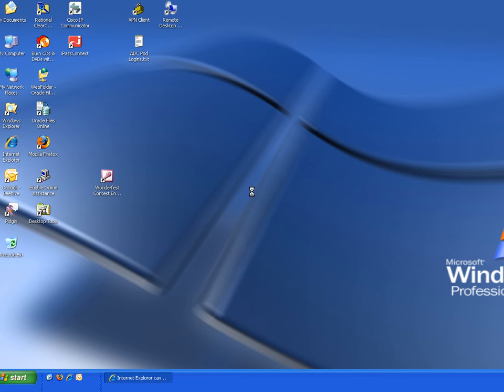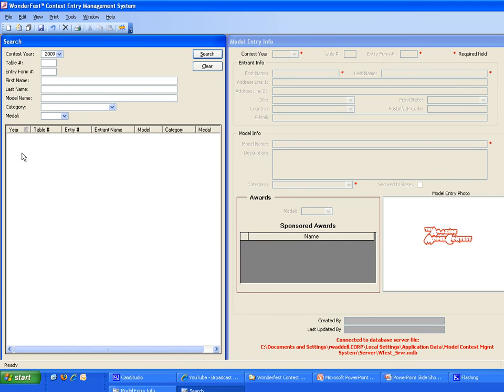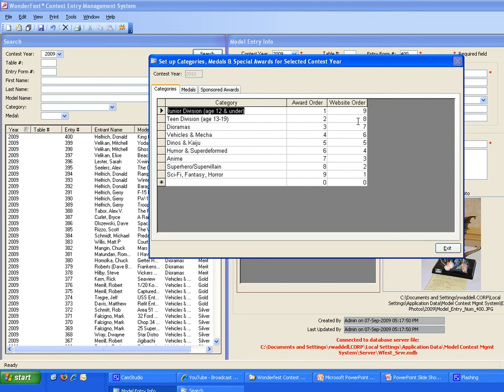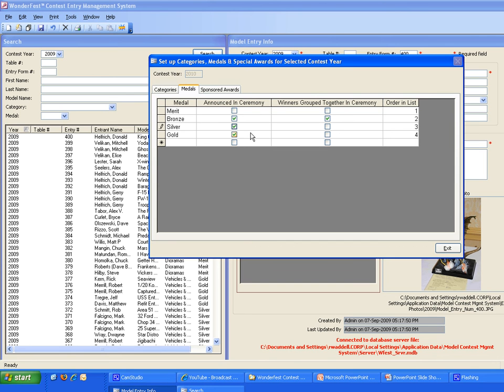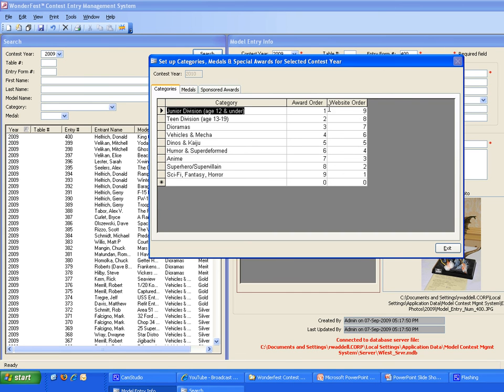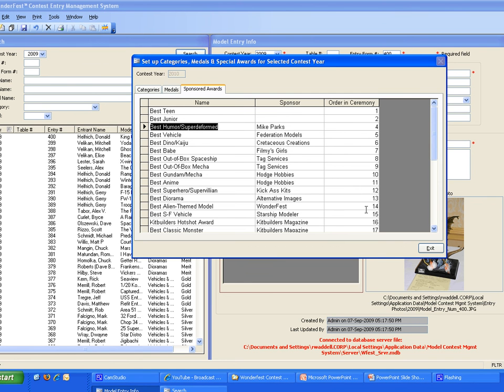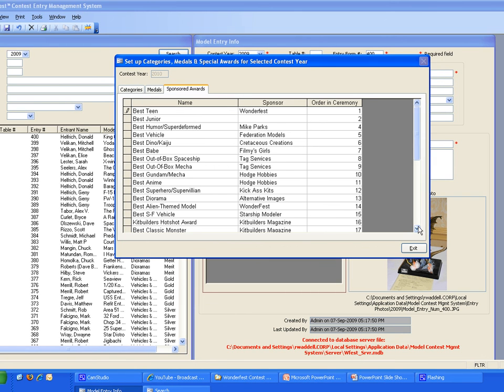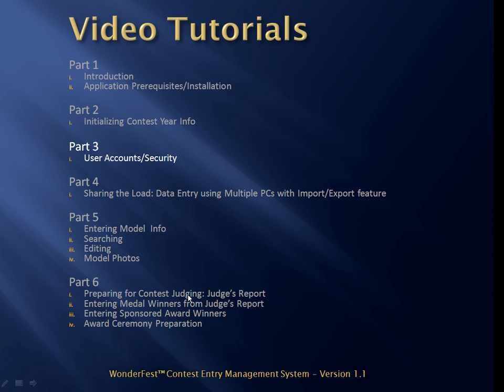Model Contest Application Tutorial - Part 2:Intializing Contest Year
Part 2 of a 7-part series of tutorials on how to use the Model Contest Management System.

Initializing a new contest year.